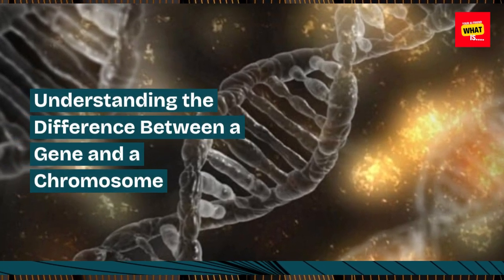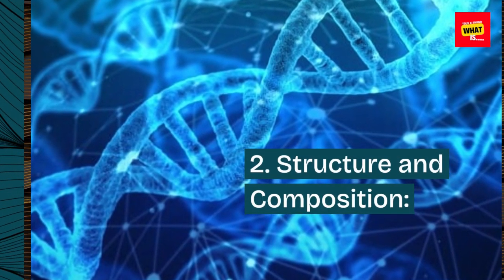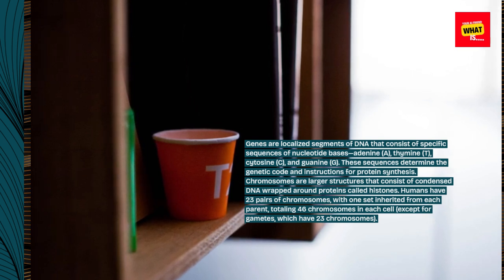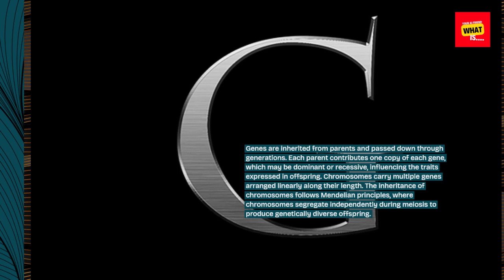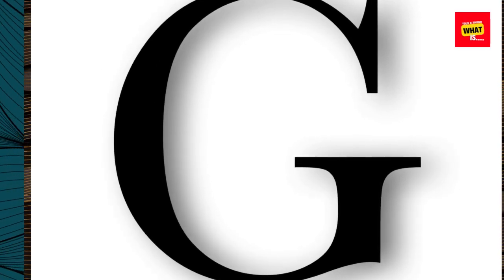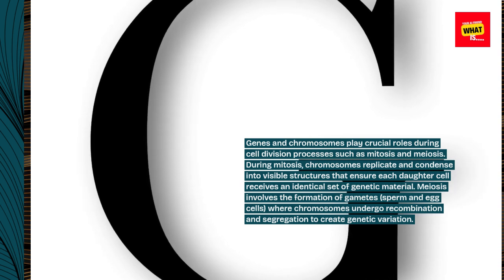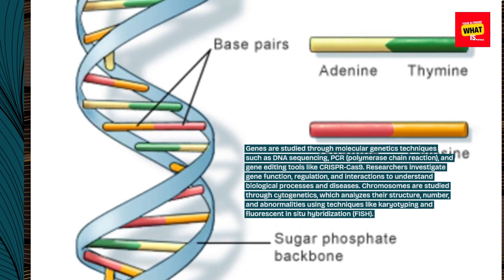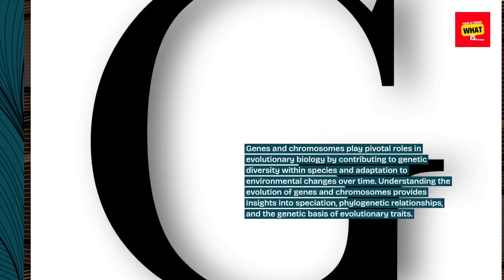What is the difference between a Gene and a Chromosome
Explore the differences between genes and chromosomes, and their roles in genetics and heredity.